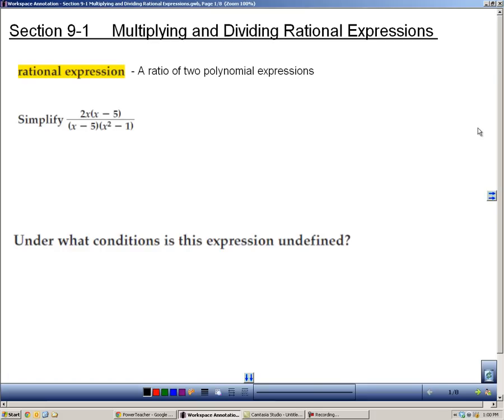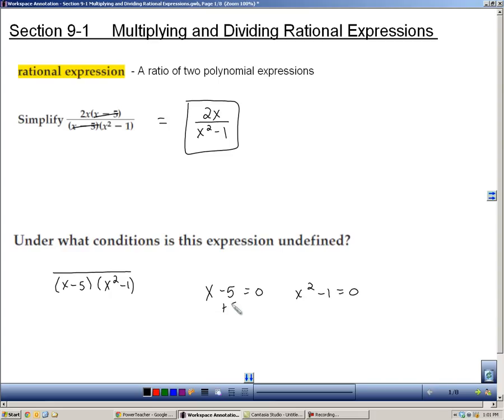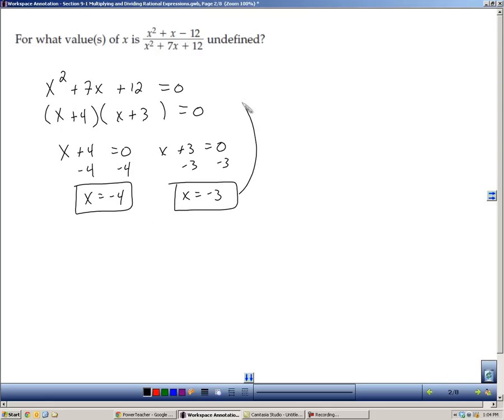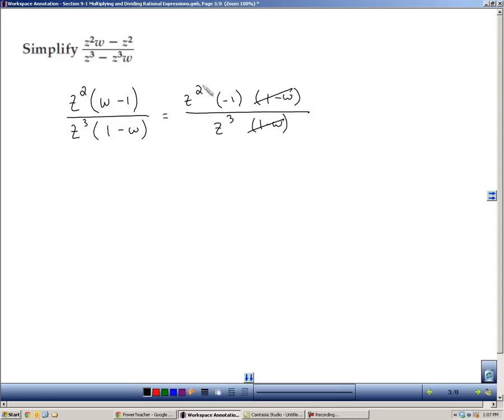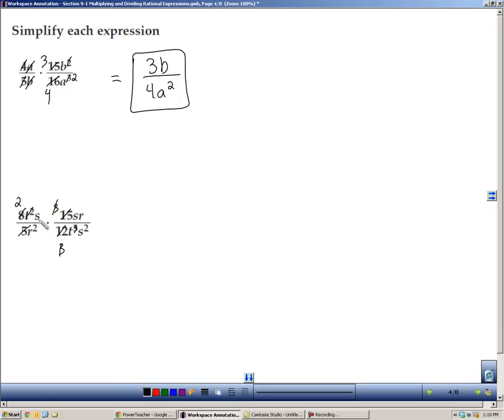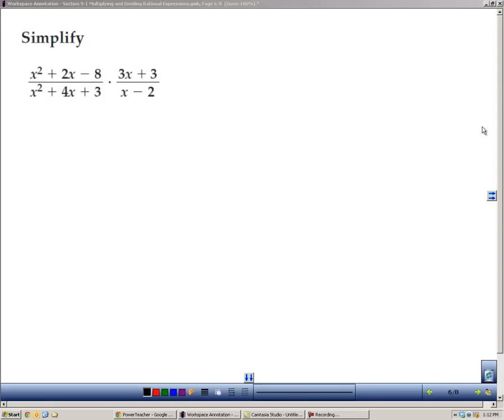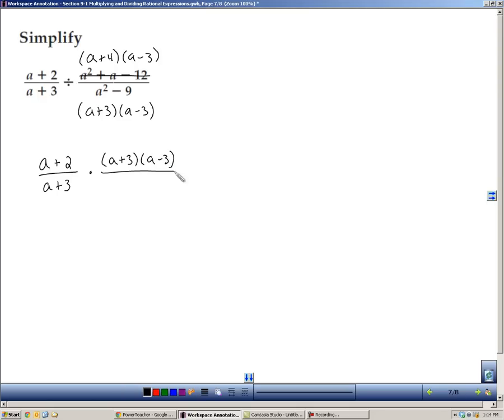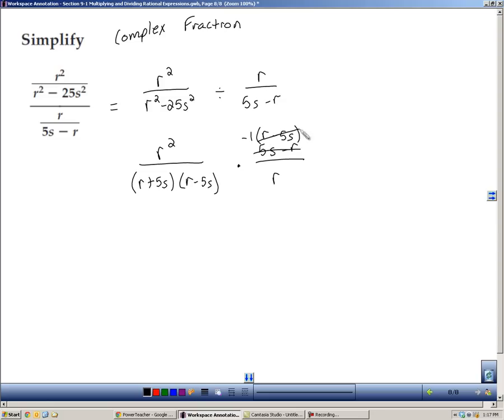Algebra 2 Section 9 1 Multiplying and Dividing Rational Expressions